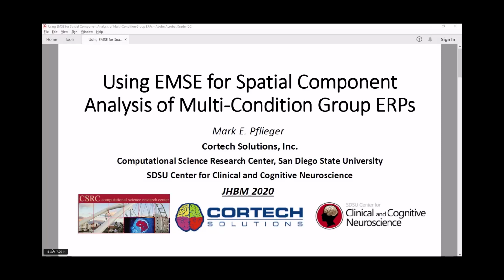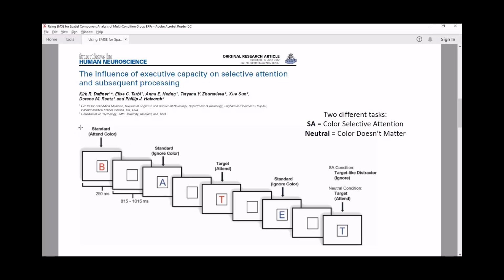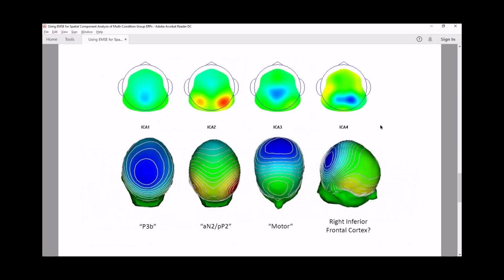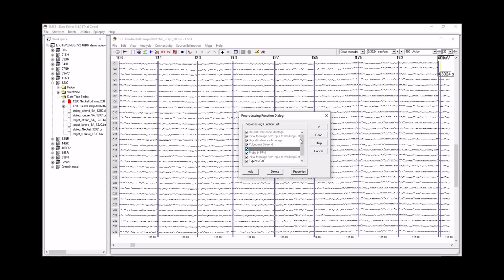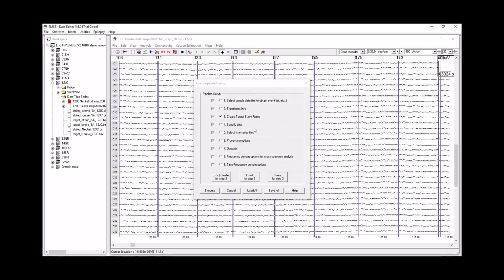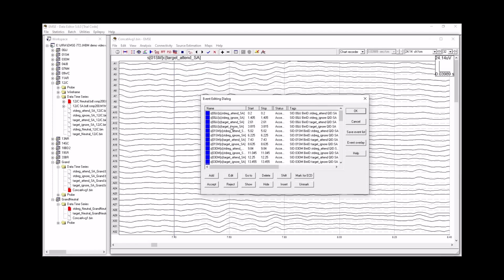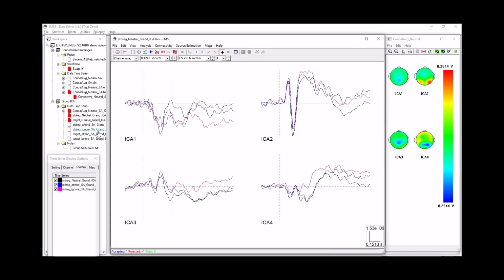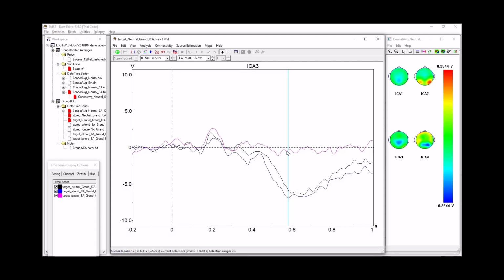Using EMSE for Spatial Component Analysis of Multi Condition Group ERPs new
Presented virtually by Mark Pflieger PhD at the Japan Human Brain Mapping Meeting 2020.

EMSE Suite is Software to measure, describe and visualize human brain dynamics. Conventional neuroimaging such as magnetic resonance imaging (MRI) can answer the where question with high spatial resolution, but the when question only with very low temporal resolution.  Electroencephalography (EEG) and the closely allied Event-Related Potentials (ERP’s) can tell you when something happened with an accuracy of thousandths of a second, but isn’t very good at the where questions. The EMSE software combines MRI and EEG to answer both when and where in a way that neither method can answer alone. We call this process multimodal dynamic functional brain imaging or source estimation.